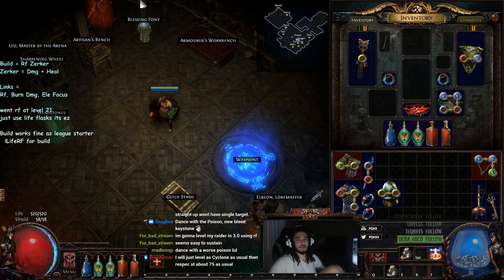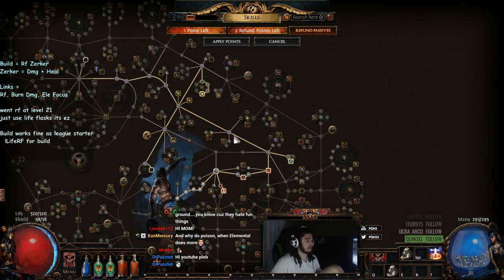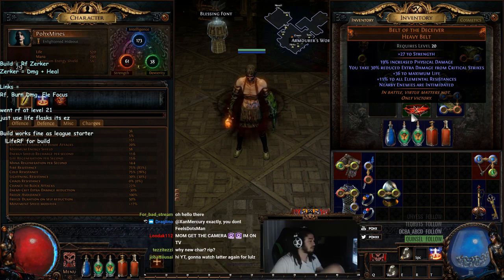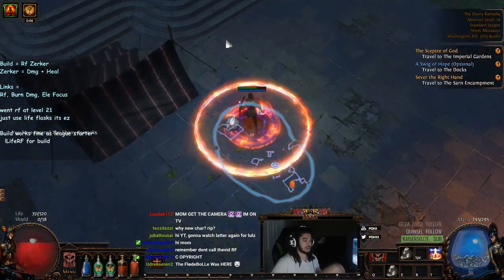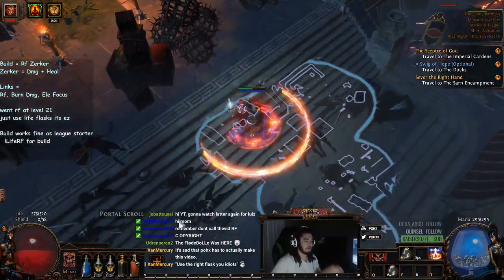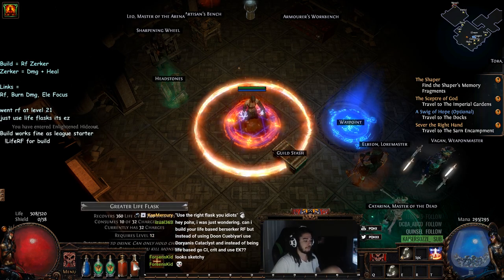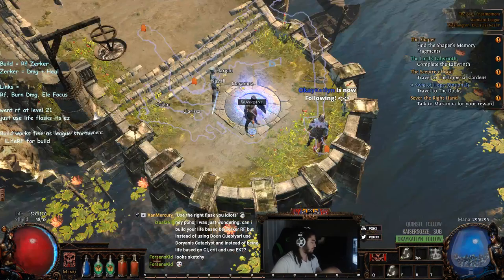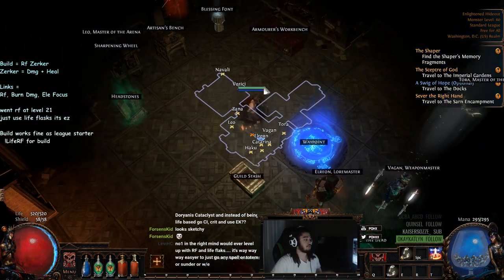Path of Exile 3.0 Beta - Minimum Requirements to Level with Righteous Fire ( Level 18+ )